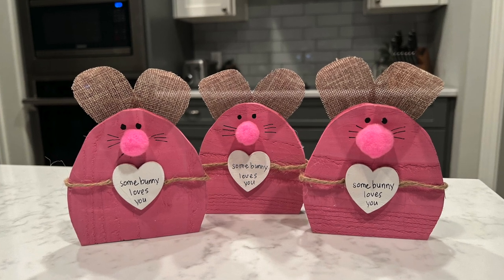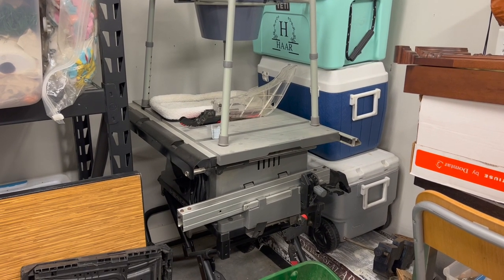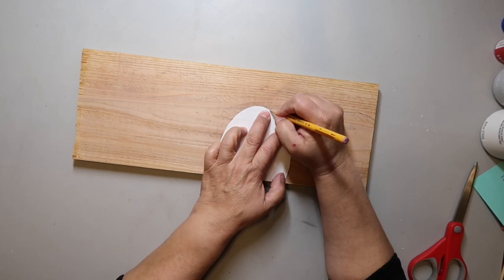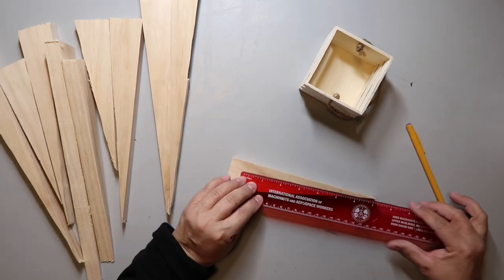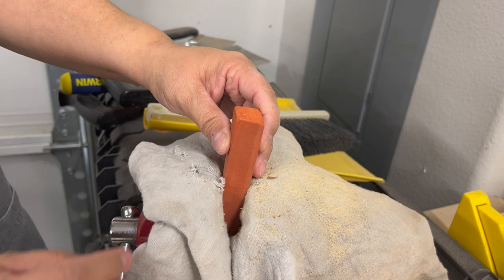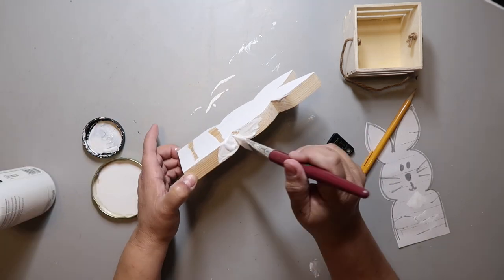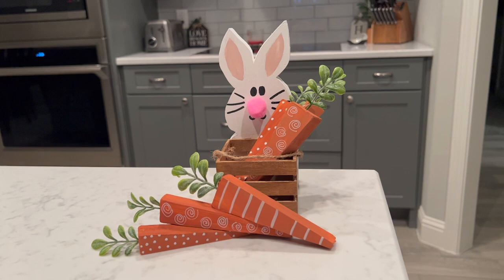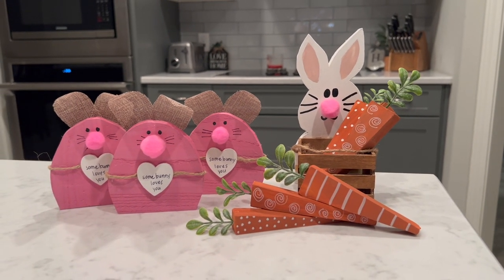🐰🥕 NEW Must-Try Spring & Easter DIYS for 2023 🥕🐰 | Power Tool Tips | Our Gray House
Hello!  Today’s video will show you how you can use power tools to create beautiful and budget friendly DIYS.
as well as the host @cansarahdiyit and the co-host @TheRustedWillow

✂️HOW TO:
Paint buffalo plaid/check